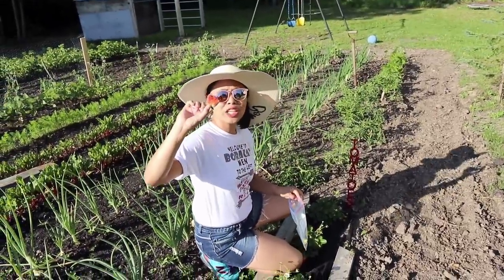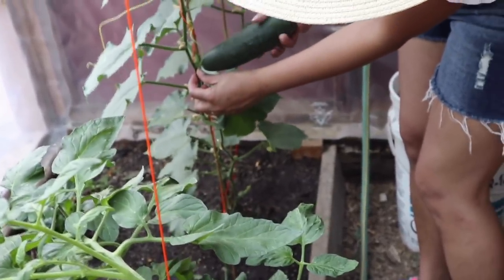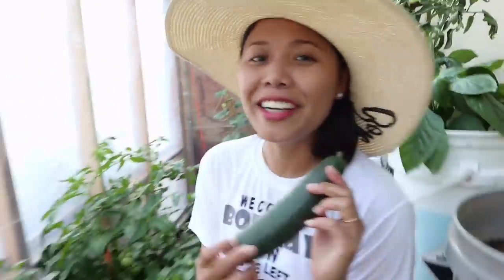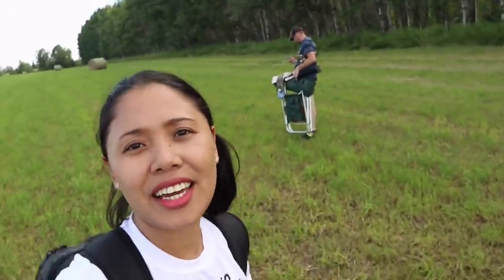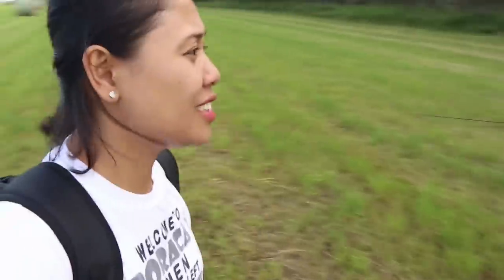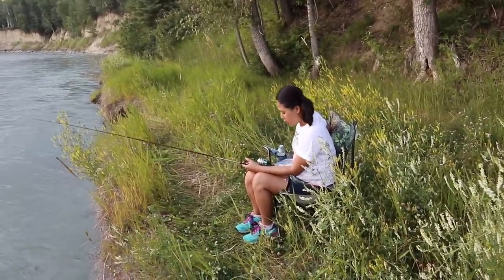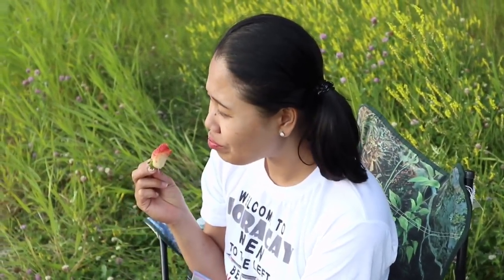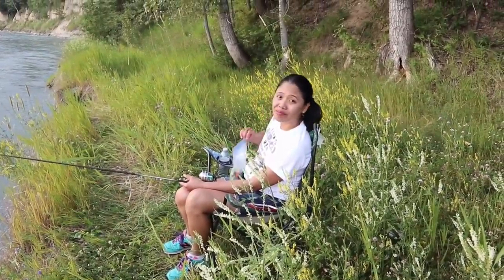Nangisda sa ilog ng Canada para may pang-ulam/Filipino-Canadian Couple Life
Fishing is One of our hobby as couple
We enjoy it knowing that we can take the fish home with us to cook and eat
And it is a very relaxing hobby out in the wilderness

Mabuhay from Philippines and Canada